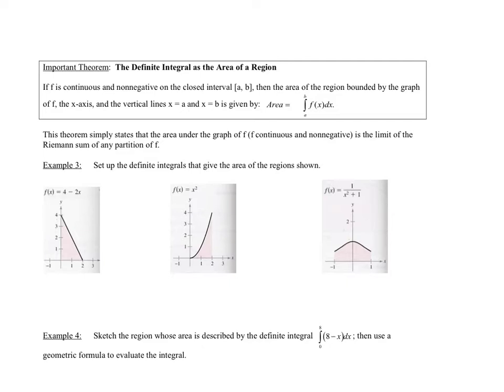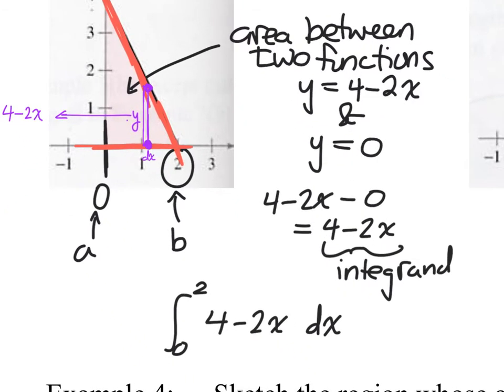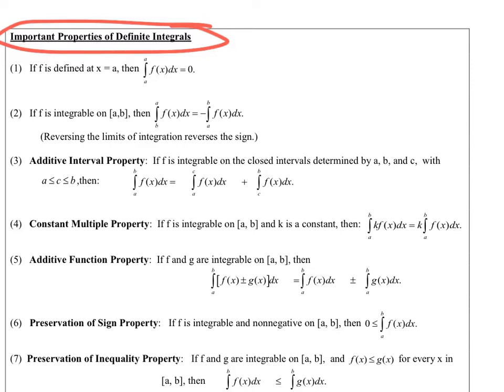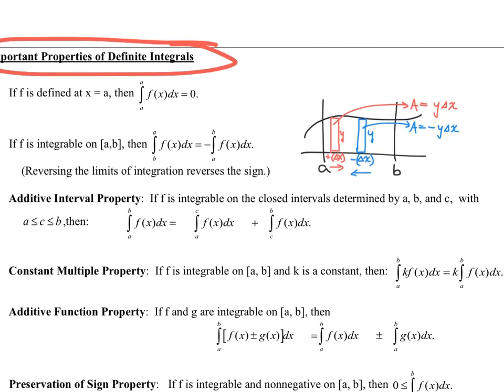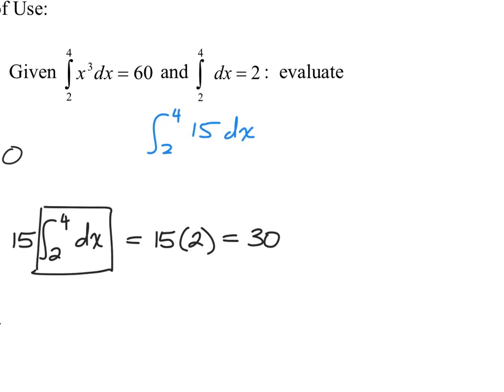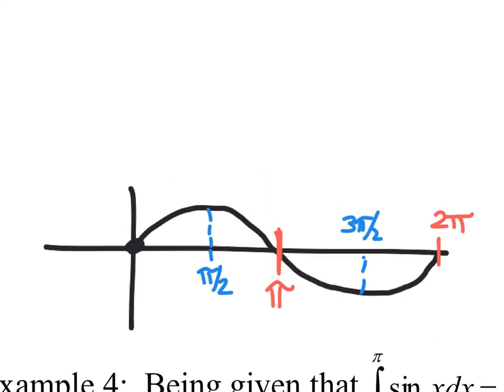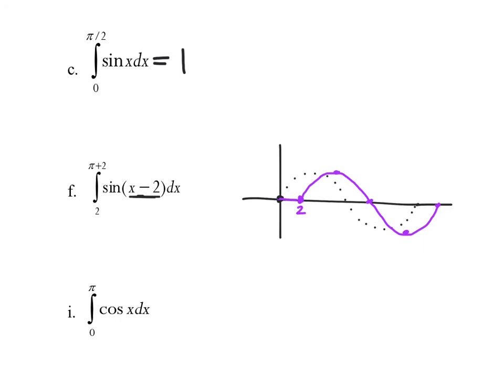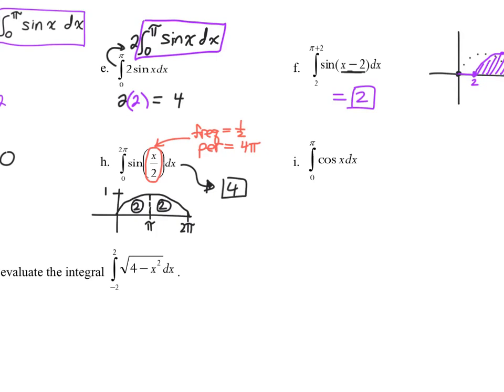AP Calc- Integration-2018-2019 p57, 58, 60